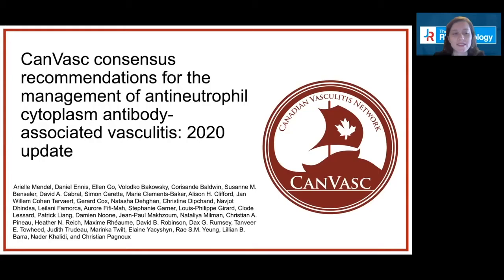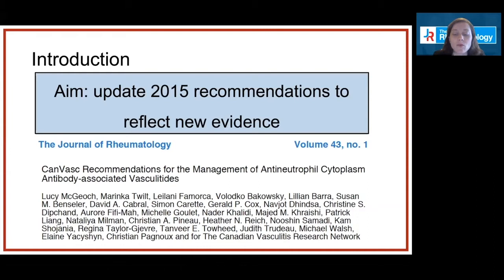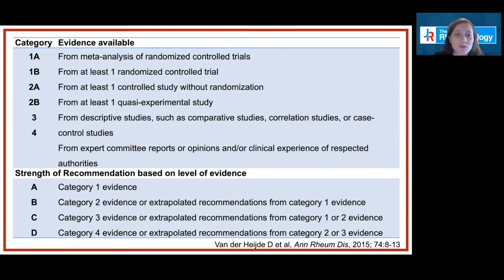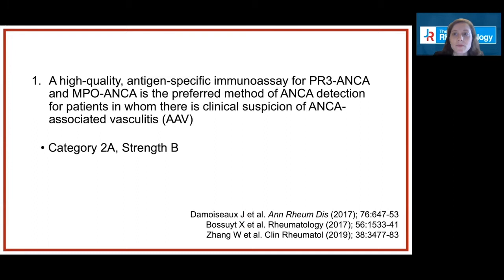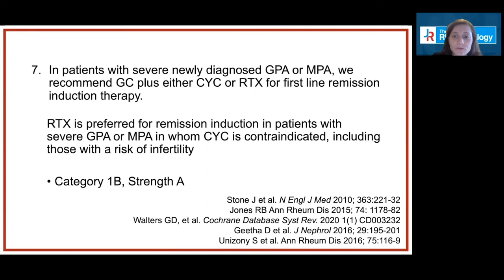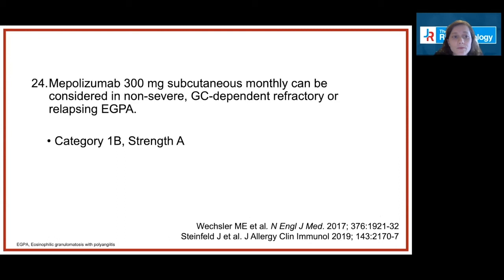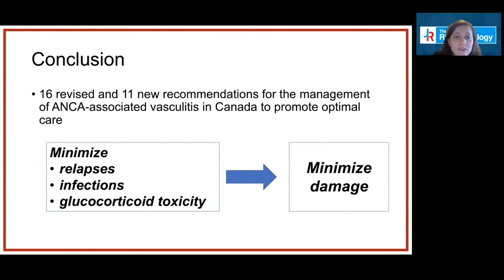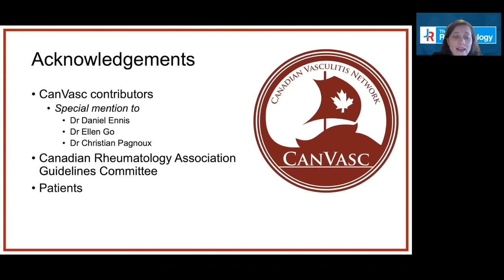CanVasc Consensus Recommendations for the Management of ANCA-associated Vasculitis: Arielle Mendel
CanVasc Consensus Recommendations for the Management of Antineutrophil Cytoplasm Antibody-associated Vasculitis: 2020 Update